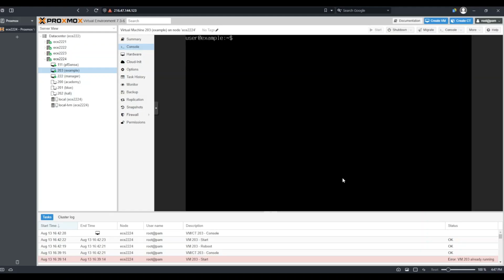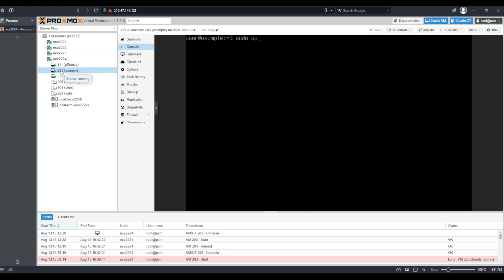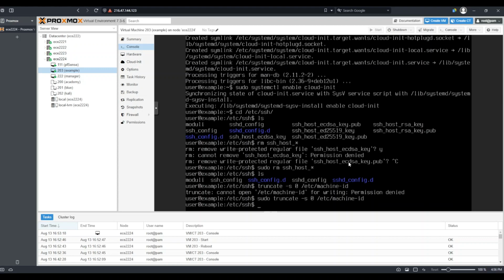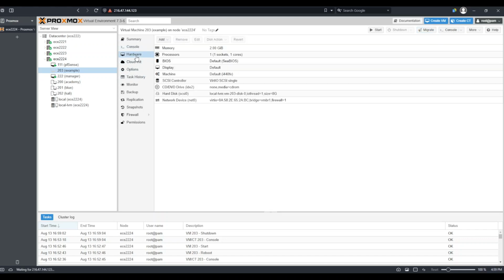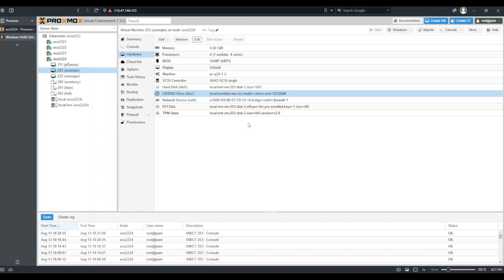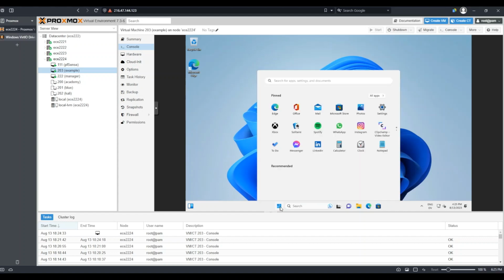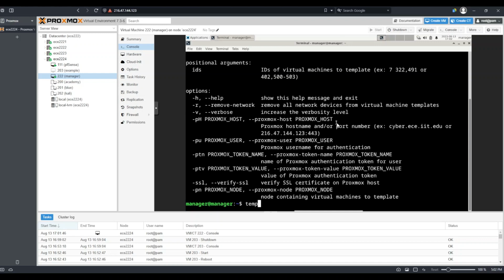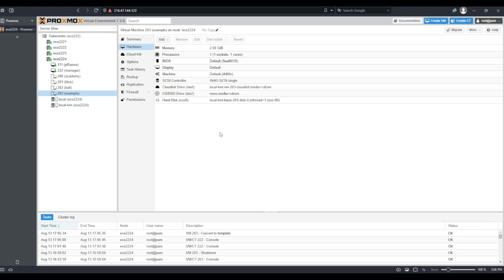Automated Environment Provisioning: 10. Creating Proxmox Virtual Machine Templates (the right way)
Automated Environment Provisioning with Proxmox and pfSense

apt update
apt install qemu-guest-agent cloud-init
systemctl enable qemu-guest-agent
systemctl enable cloud-init
apt autoremove && apt clean
rm /etc/ssh/ssh_host_*
truncate -s 0 /etc/machine-id
find / -name machine-id
rm /var/lib/dbus/machine-id
ln -s /etc/machine-id /var/lib/dbus/machine-id

Run → sysprep

Template Command: template [ids] -r

Set up environments the way you like them in a single configuration file and provide students/users with a secure web interface where they can authenticate to start, stop, access, and revert their unique automatically-provisioned copy of the environment. Environments can be as complex as you desire, even with many virtual machines spanning multiple subnets. Integrates directly with the Proxmox web interface for interacting with virtual machines and pfSense for internet access and network logging/management.